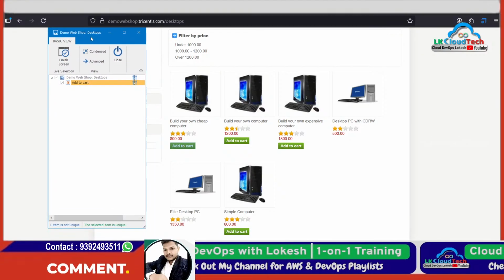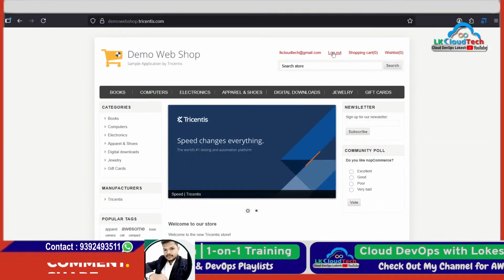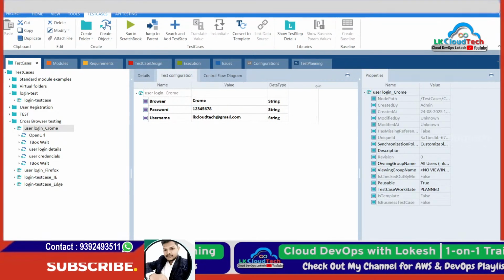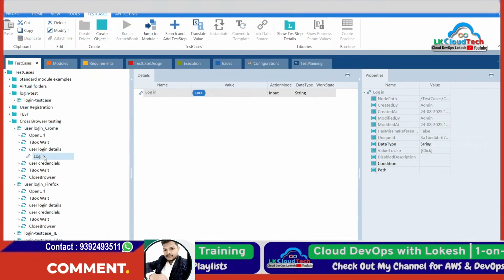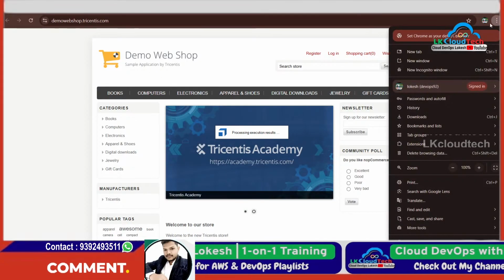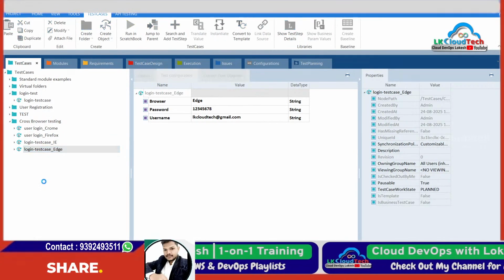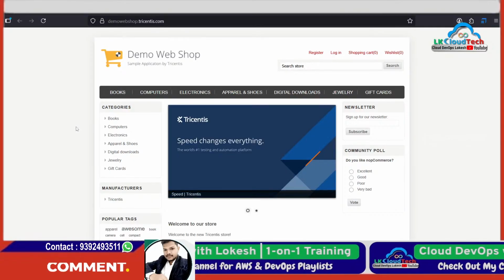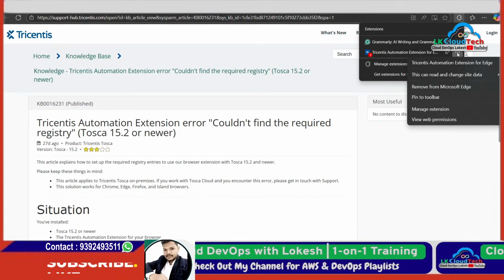Tosca Session-6 | Identify by Image Properties & Cross Browser Testing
In this live session, I have explained Tricentis Tosca Identify by Image Properties and how to perform Cross Browser Testing in Tosca.
This tutorial will help you understand how Tosca identifies objects by image when properties are not sufficient and how you can run the same test across multiple browsers like Chrome, Firefox, and Edge.